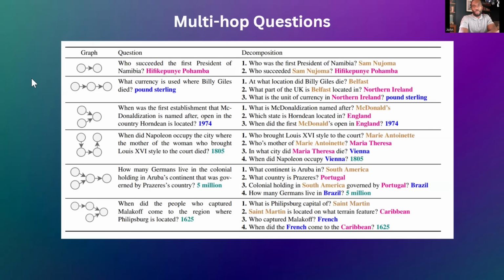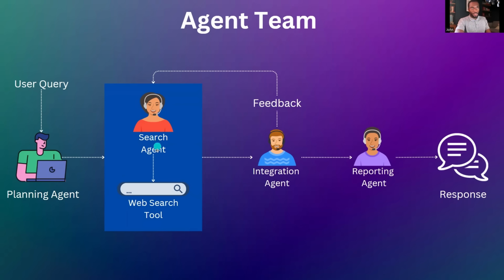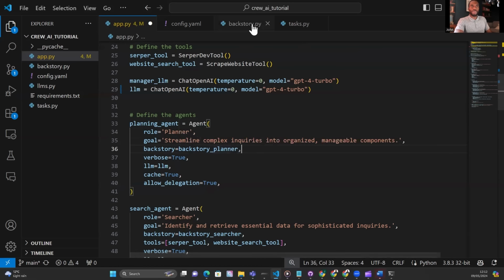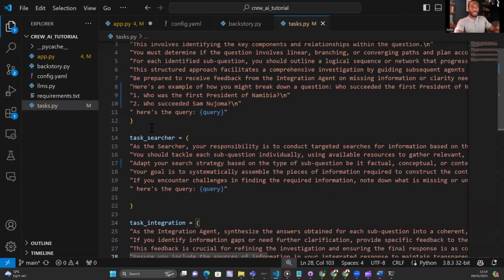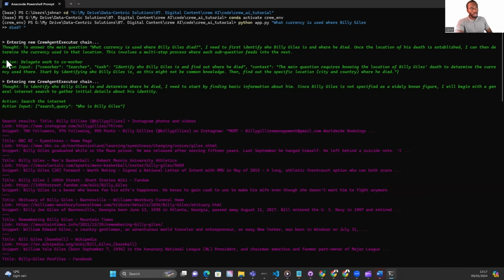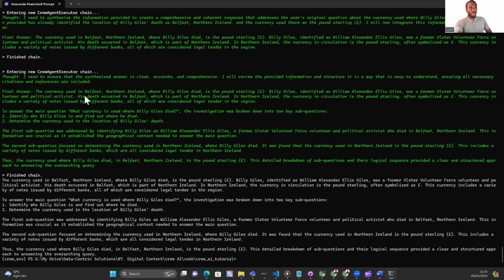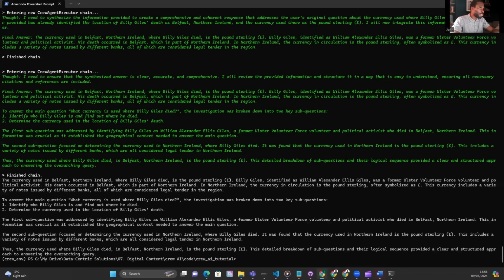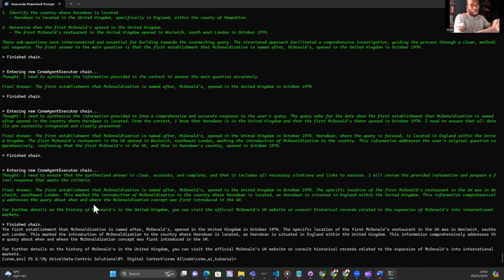Why I'm Staying Away from Crew AI: My Honest Opinion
Crew AI is not suitable for production use cases. I’ll be going through why I believe this is the case and what you should do instead when building your own apps.

Is AutoGen just HYPE? Why I would not use AUTOGEN in a REAL use case, Yet

Chapters
Introduction: 00:00
Inro to multi-hop questions: 01:31
Schematic of the agent workflow: 06:42
Crew AI Python Code: 10:29
Testing the Crew AI Workflow: 24:48
What’s next for Multi-Agent frameworks: 47:50